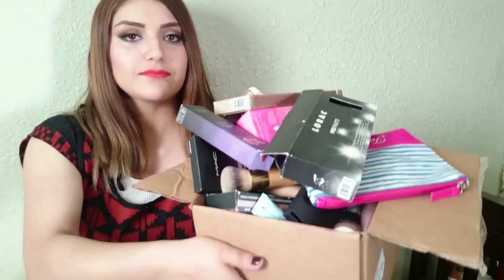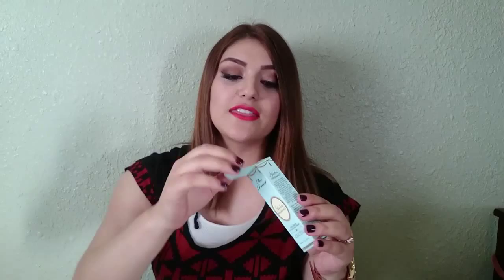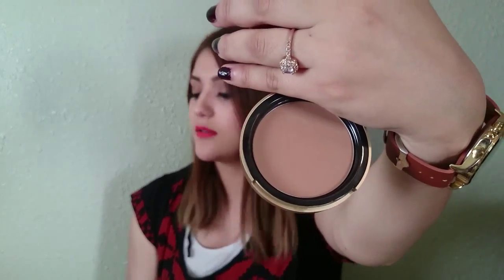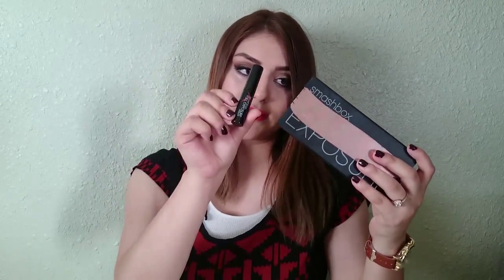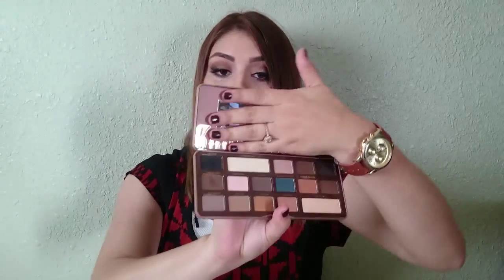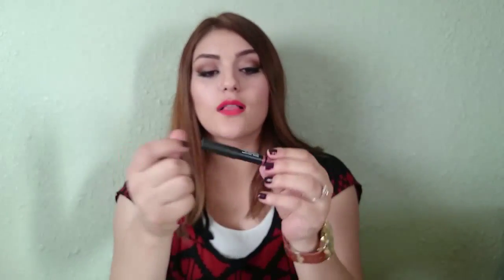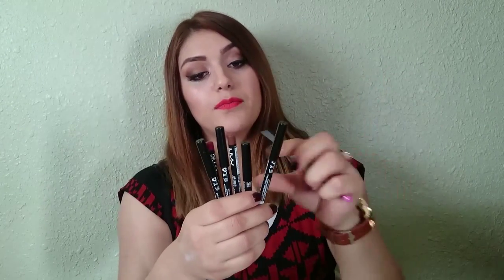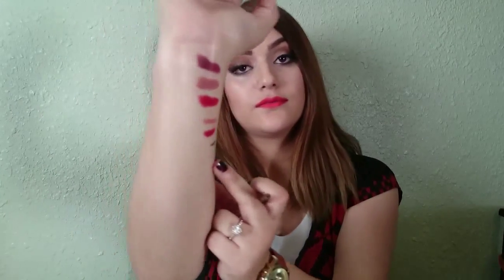Makeup Haul (Birthday)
Nyx Matte Lip Cream

Nyx Matte Lipstick

Camera I used: Nikon D3200
Editor app; Wondershare